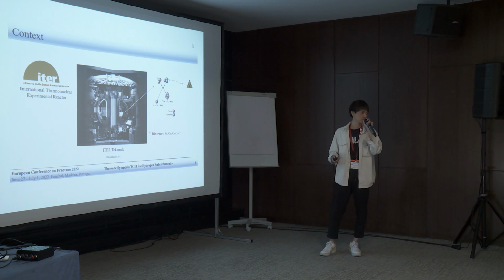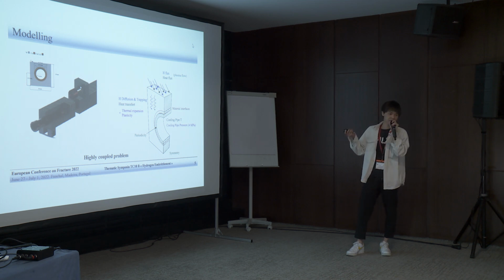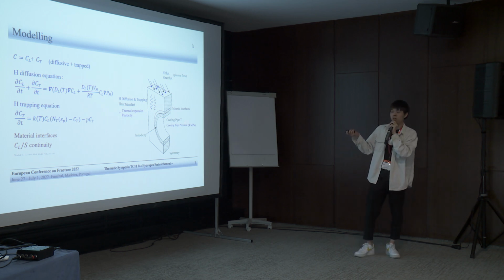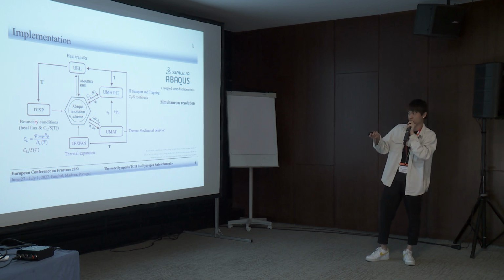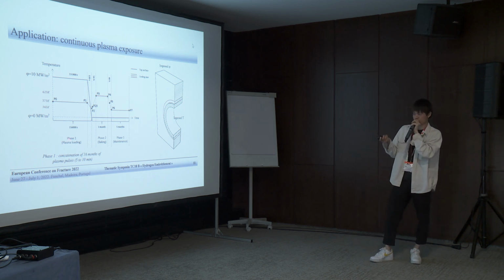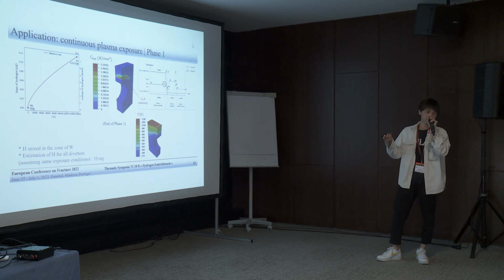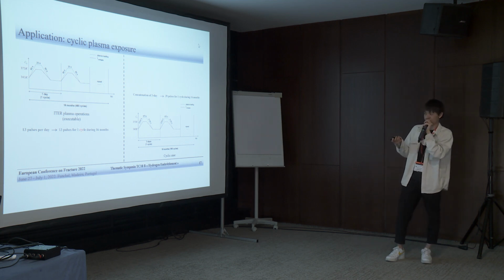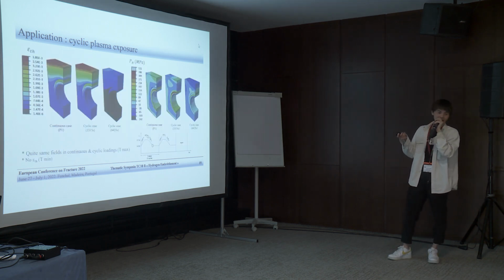Finite Element Modelling of Hydrogen transport in a multimaterial component under...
Shihao Bian, Jonathan Mougenot, Tom Wauters, Xavier Bonnin, Richard Pitts, Yann Charles